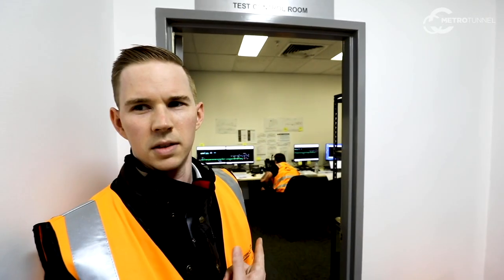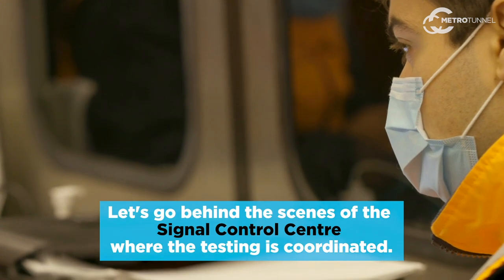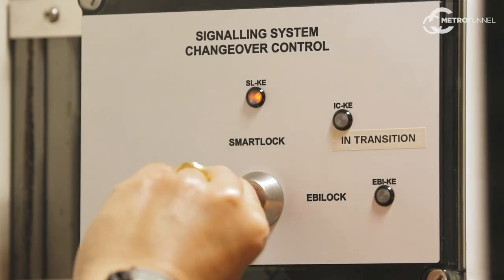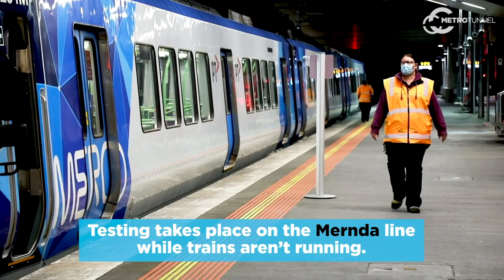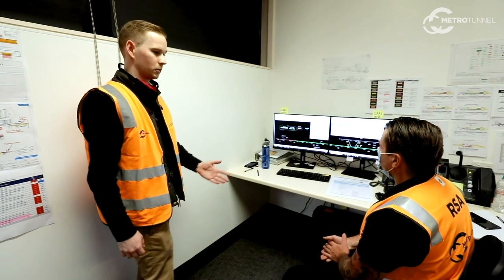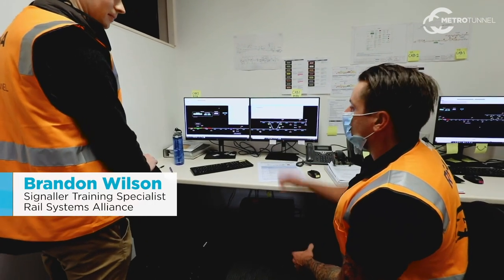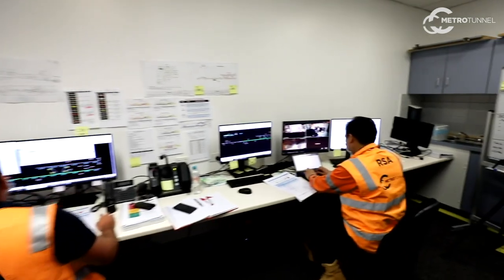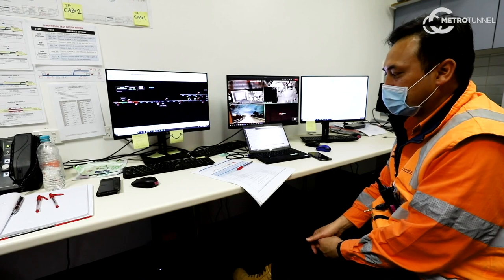Behind the scenes of a signalling control room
In preparation for High Capacity Signalling coming to Melbourne with the Metro Tunnel, crews have been conducting overnight tests along the Mernda rail line.

Join us behind the scenes inside the "beating heart" of testing operations and find out what it takes to make Melbourne's trains move along the network.

Rail Projects Victoria (RPV) is the Victorian Government body responsible for the development and delivery of the Metro Tunnel Project, Regional Rail Revival and Melbourne Airport Rail.